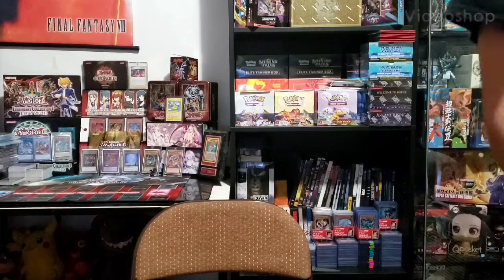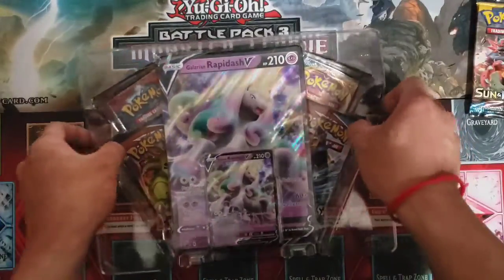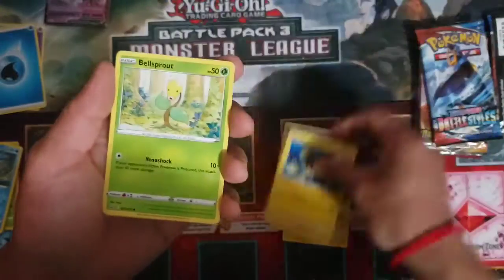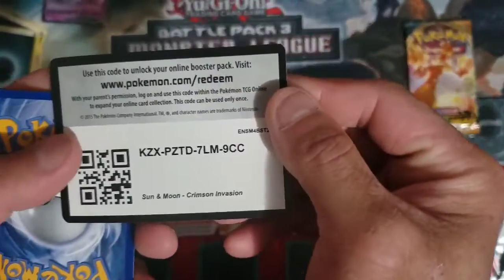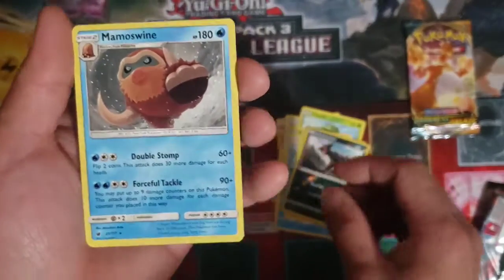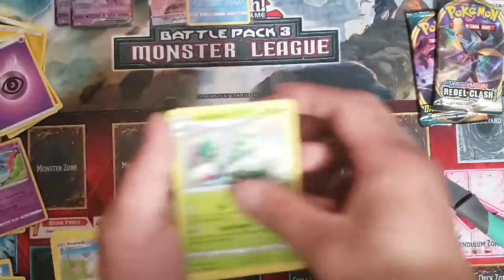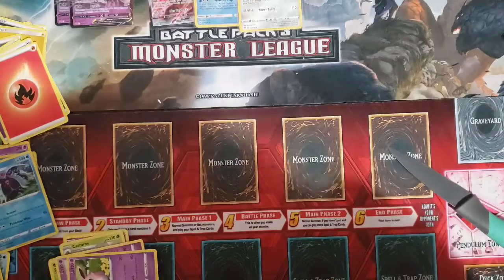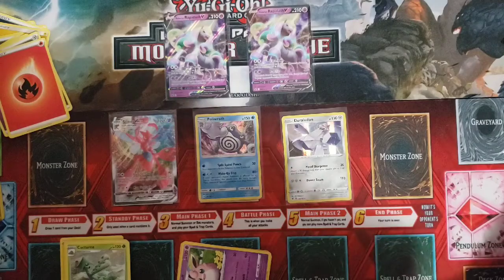Pokemon - Galatians Rapidash and 25th anniversary partner trainer pack openning